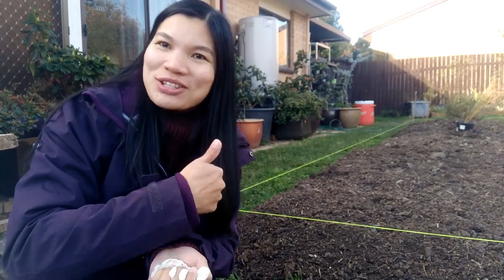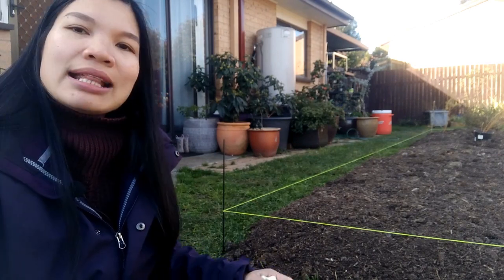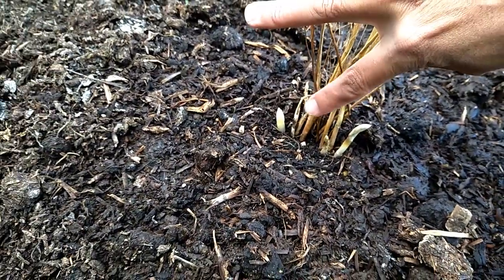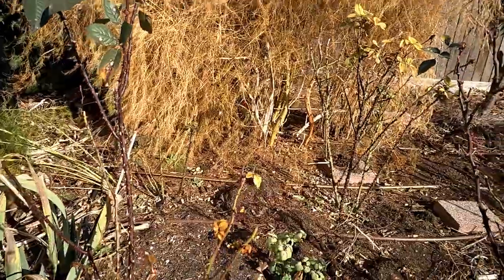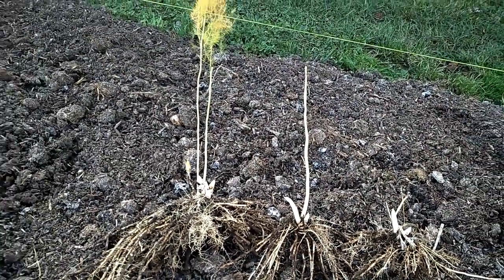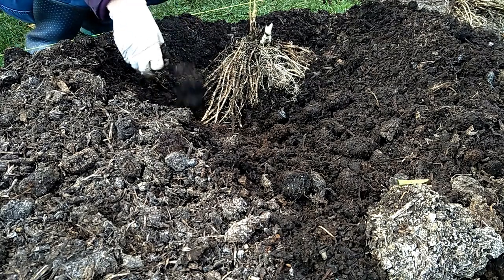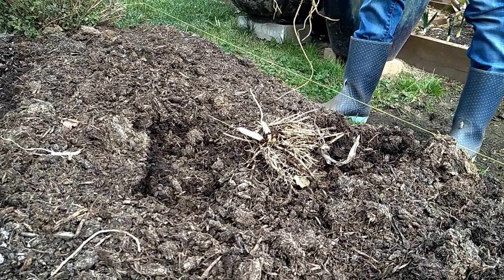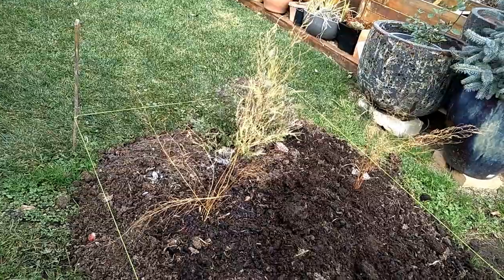How I turn lawn to vegies patch and planting asparagus crowns 'part 1"